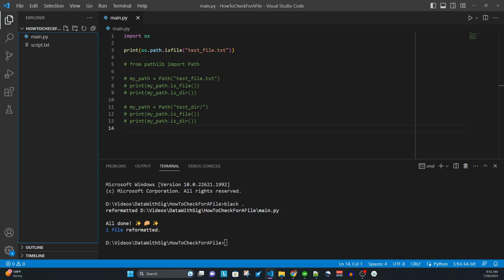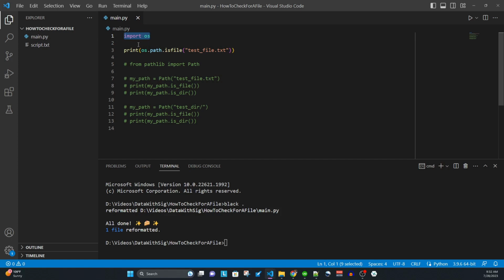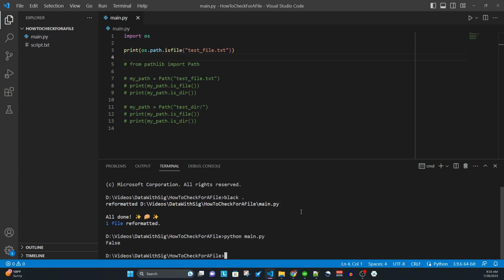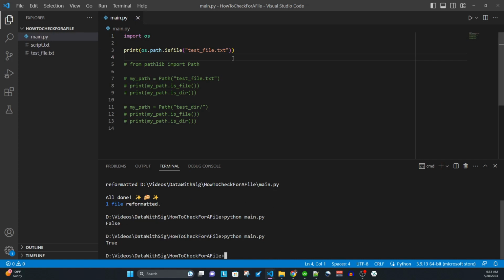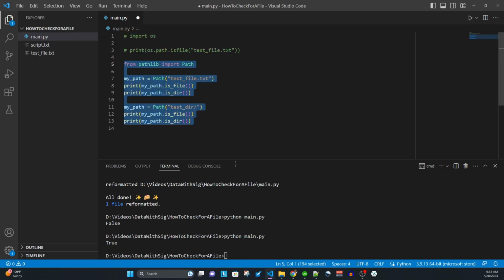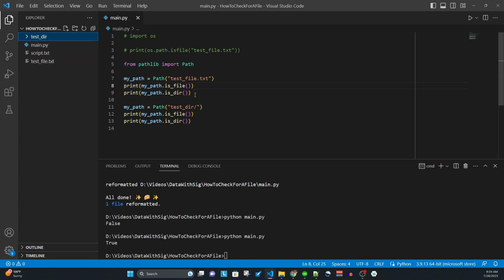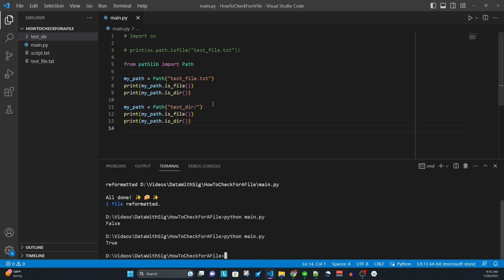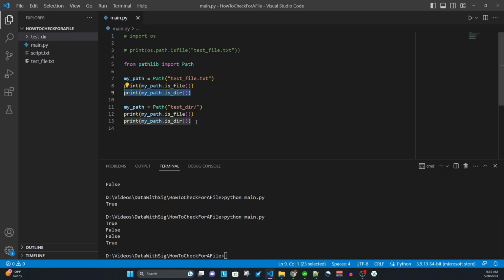How Can You Check if a File Exists in Python?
In this video I explain how to check if a file exists in Python. I also cover how to check if directories exist.